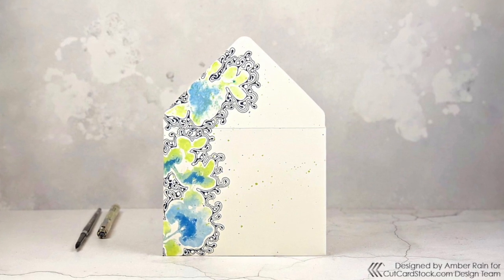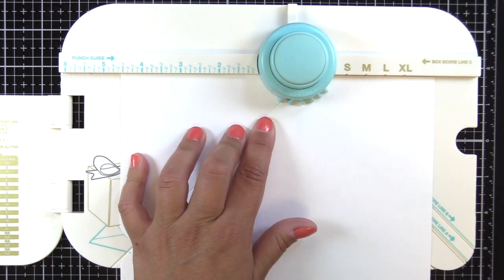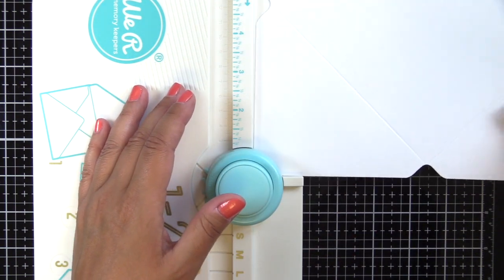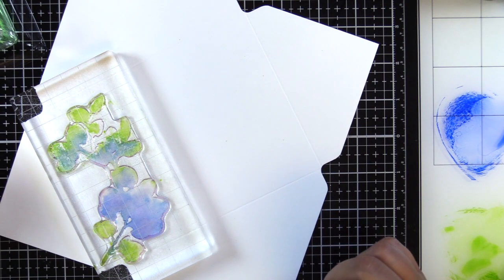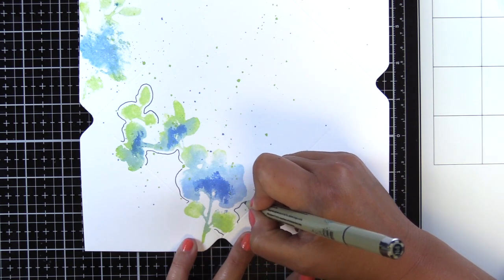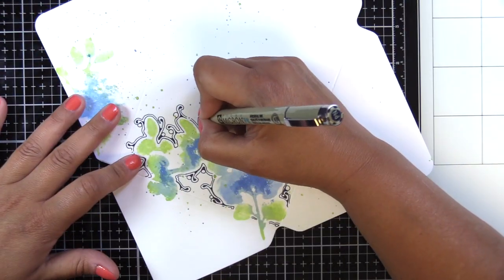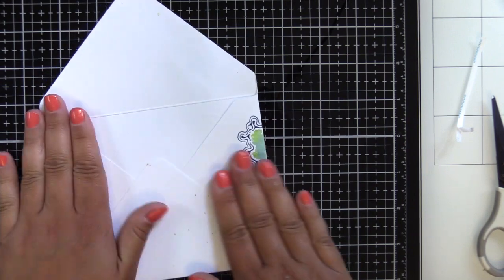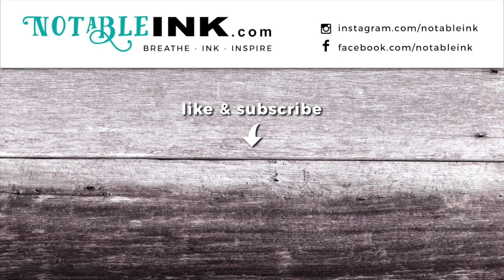Zentangle® Envelope Art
Make your own envelope with Basis White cardstock from CutCardStock.com and adorn it with Altenew Rose Spray Stamp Set and Zentangle®.